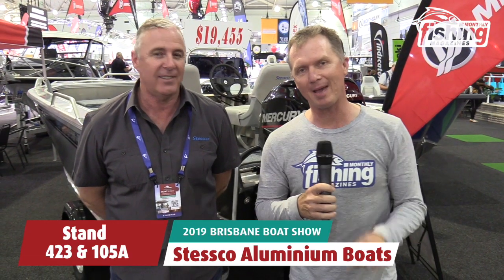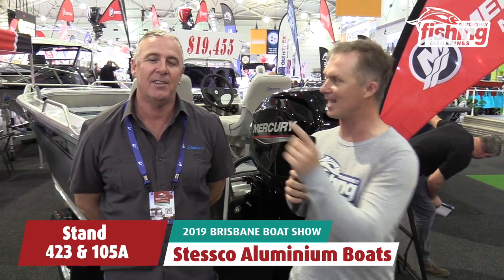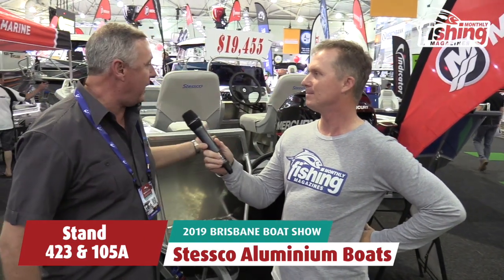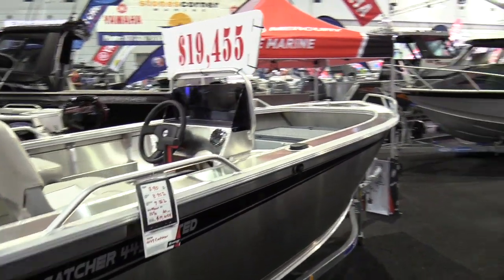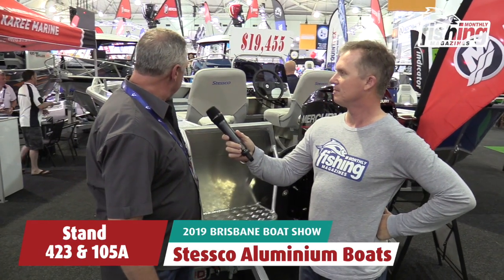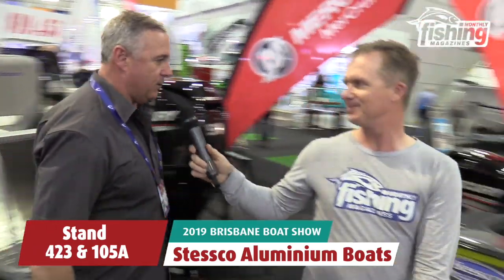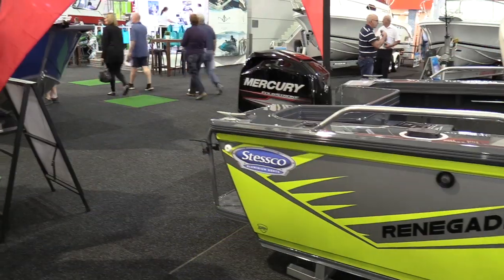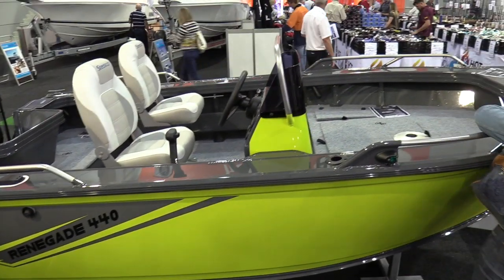2019 Brisbane Boat Show | Stessco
Nobody can accuse Stessco of exorbitant pricing on their rigs. Lance Warren takes us through a couple of their hot deals at the Brisbane Boat Show.